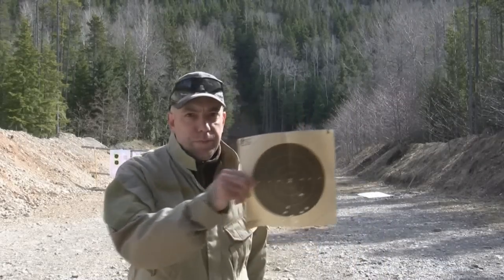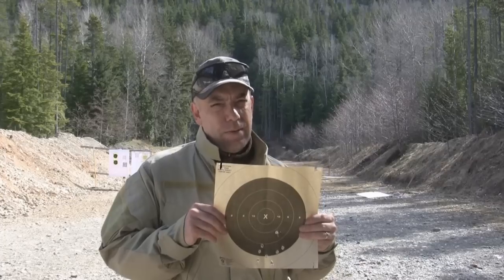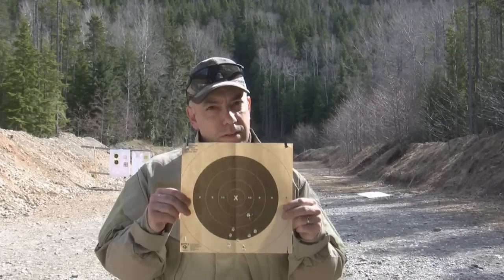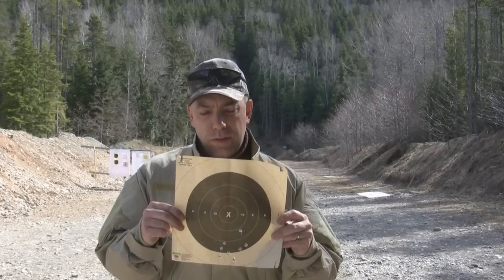The Lee Enfield Rifle - Still the best bolt action battle rifle ever conceived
IS THE LEE ENFIELD MORE ACCURATE AT LONG RANGE? FACT OR FICTION?

This range session was inspired by atwar blogs (NY Times) April 2010 article in which C.J. Chivers describes how two or three Taliban pin down a USMC Section and cause light casualties. The Taliban firing position was between 500 and 600 meters from the US Marines. The US marines thought they had run into snipers however the Taliban fighters were armed with 70 year old lee enfields. There is something to be said about a bolt action rifle lobbing larger slugs and a more effective range while patrolling in open terrain.

Please be respectful with your responses. This isn't about good, evil, morality, justice or politics. This video is about a tool - The Lee Enfield Rifle.